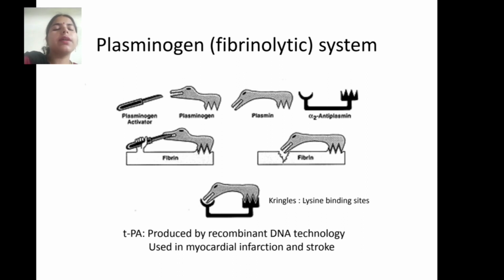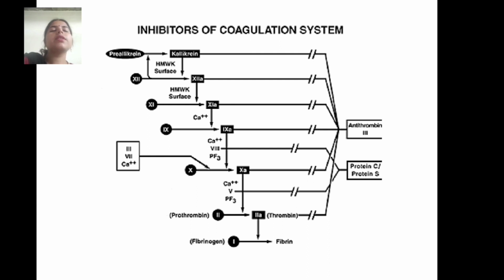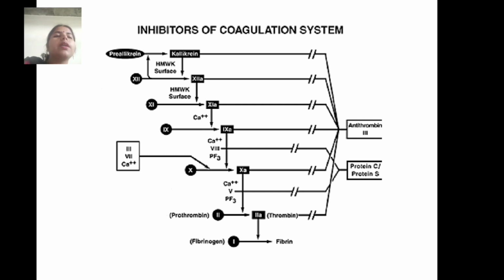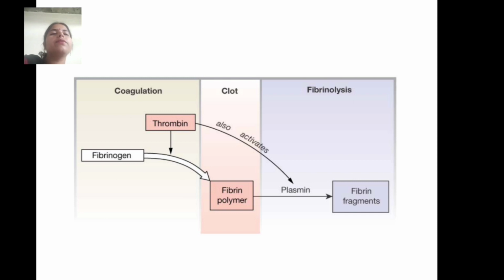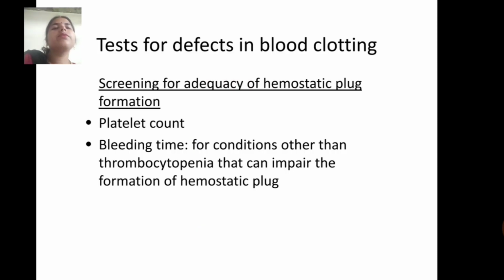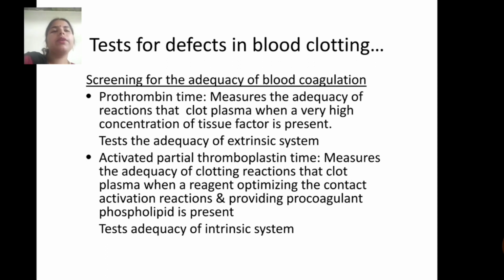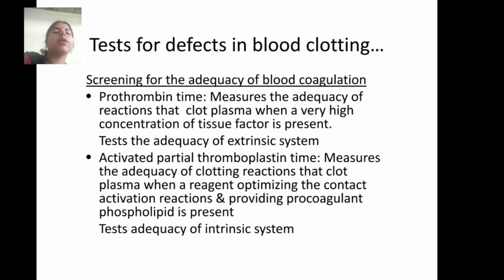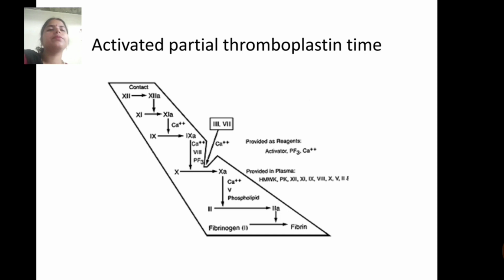Test for defect in blood clotting by Himani sharma DMLT pharma